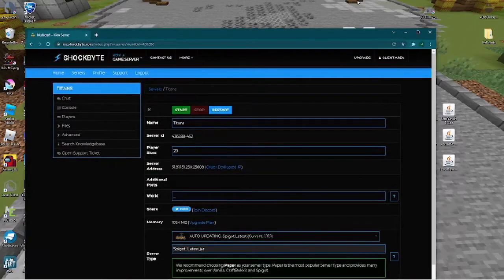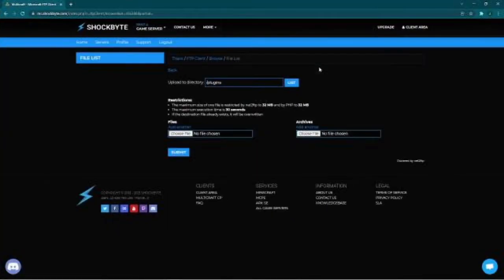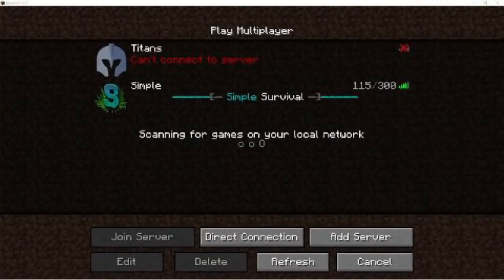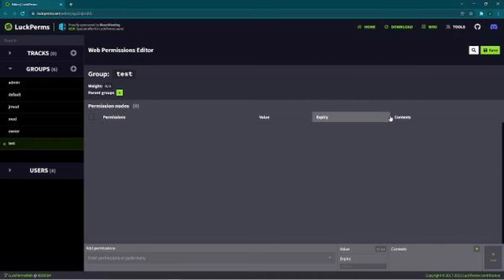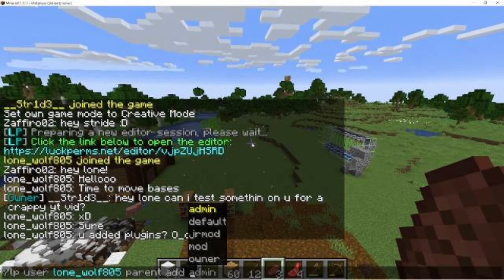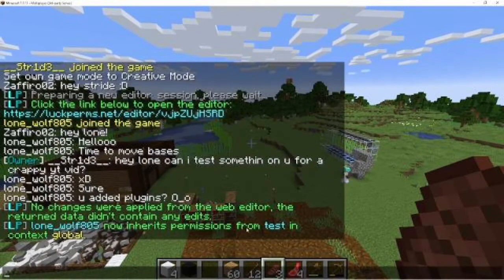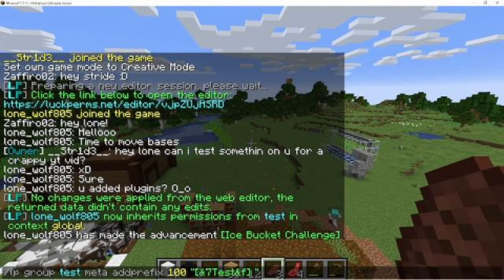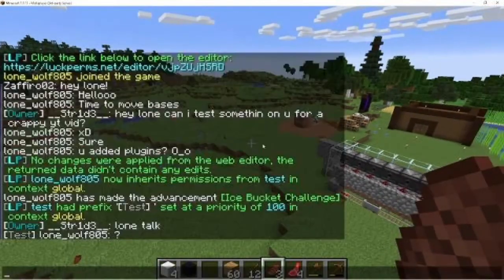How to setup prefixes on Luckperms! [Owner]